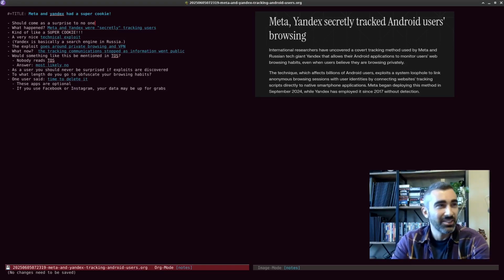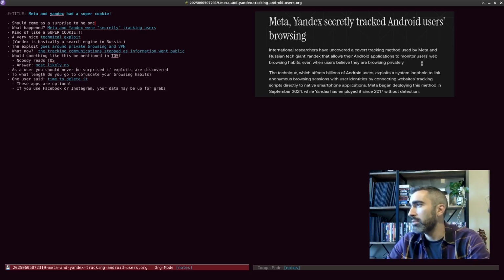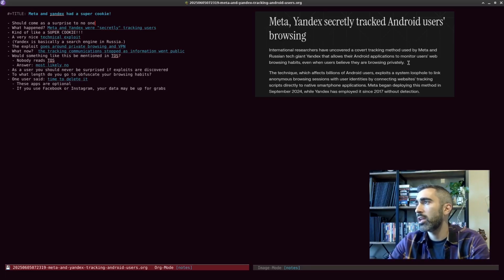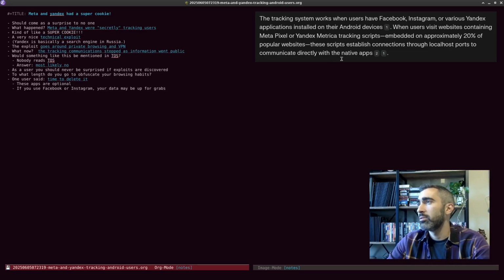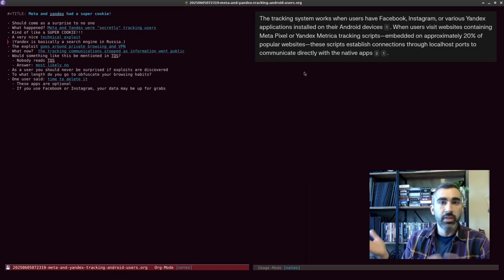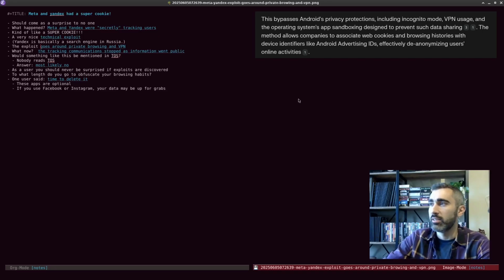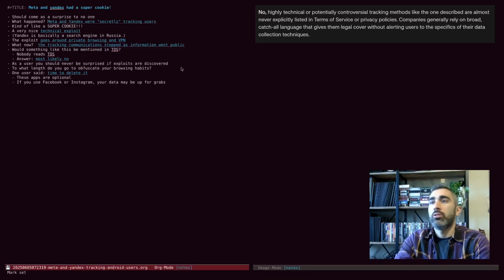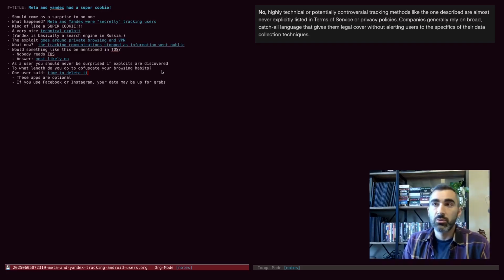Meta and Yandex Tracked Android Users with Super Cookies!?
Android users got a surprise when a report of a rare exploit surfaced recently. According to the report, Meta and Yandex have been using some cross-scripting capabilities to extract user data even from private browsing.  Thought you were private?  Nope!   WHAAAT?!